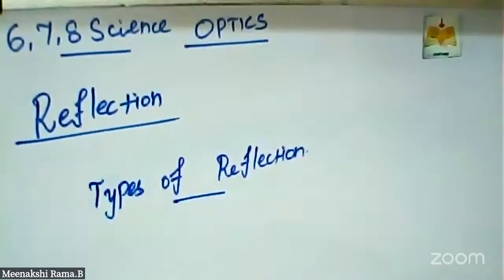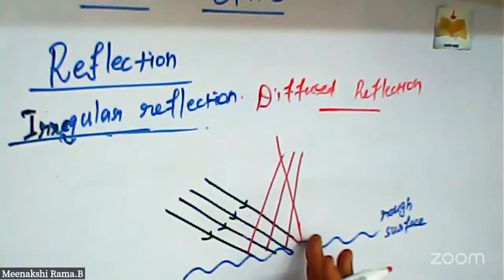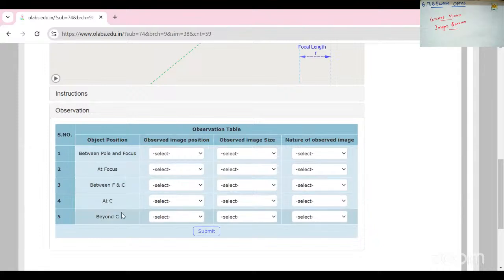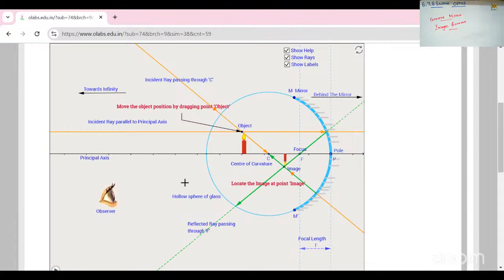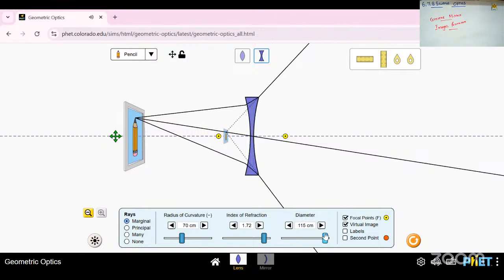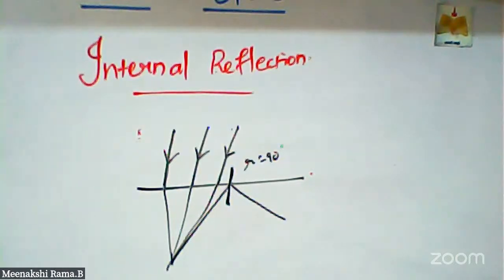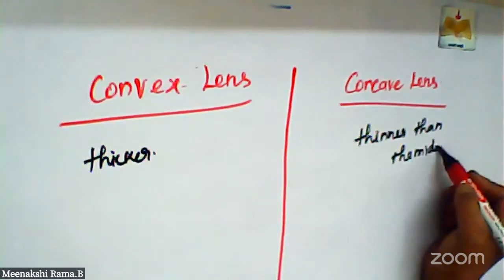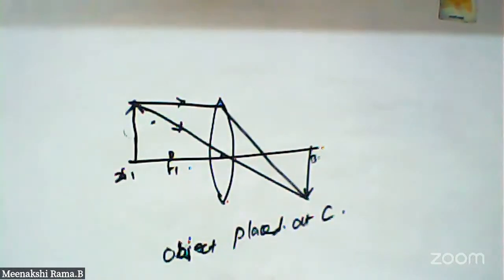6th, 7th, 8th Science 18-Dec-2024